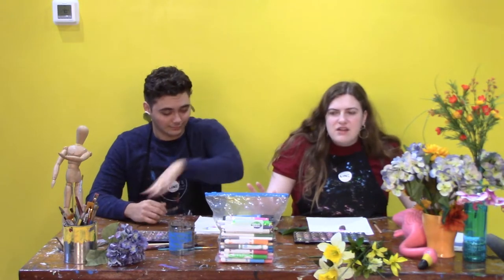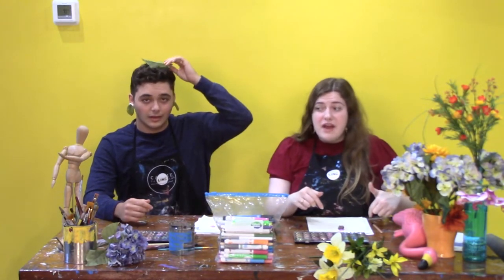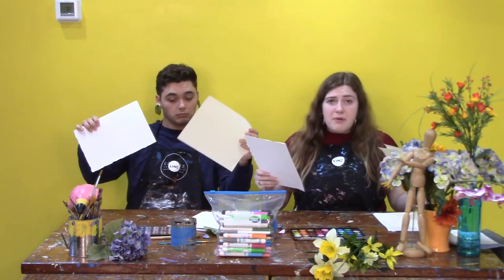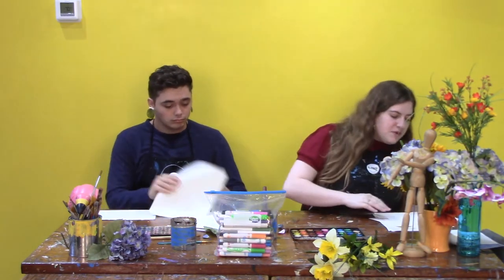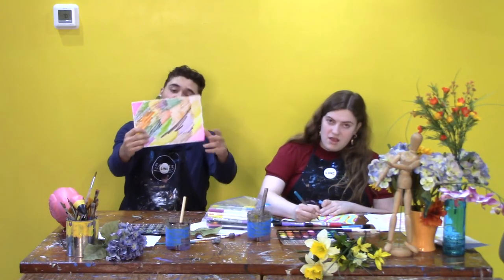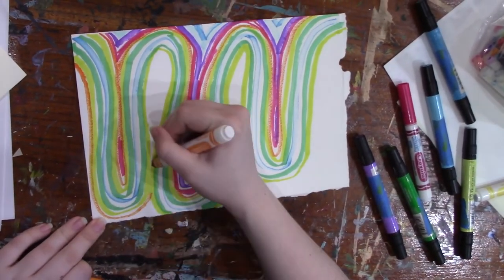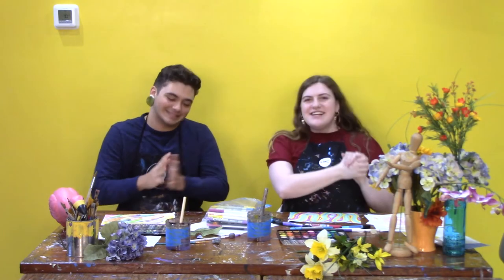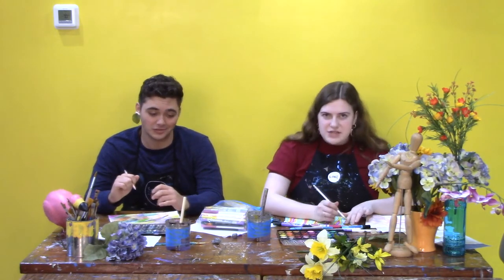DrawPaintSculpt: Lesson 7 Nature's Stencils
On its way to being a low budget cult classic, this is the fourth in a series of twelve free art videos intended for kids ages 6-13. Watch characters Donatello and Botticelli as they explain the idea behind each lesson. Videos were written and produced by Carrie Patterson in Leonardtown, Maryland with videographer Greg Staley. Actors are Xander Toti and Kate Cognard-Black. Artists are friends and local children in southern maryland. You can buy the full lesson plan and follow along at home.